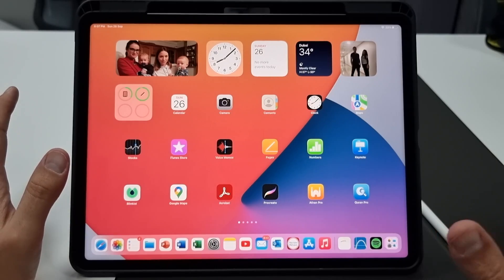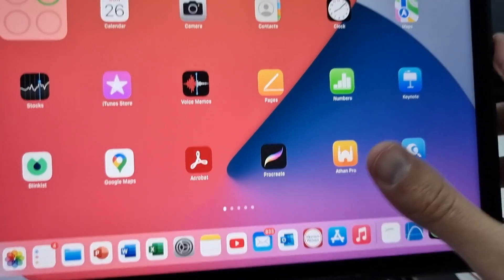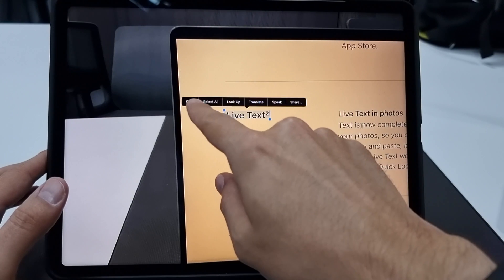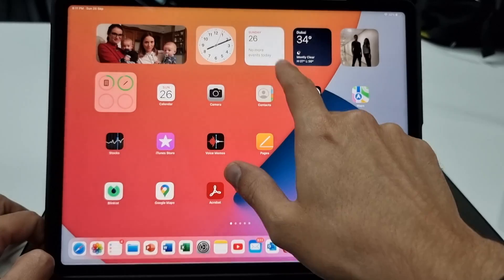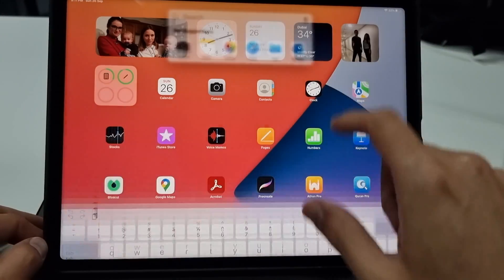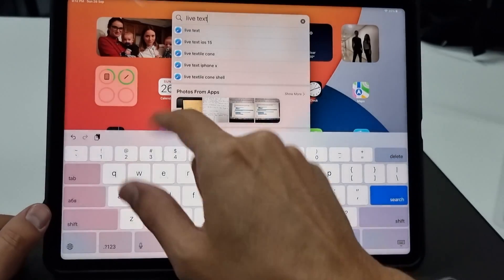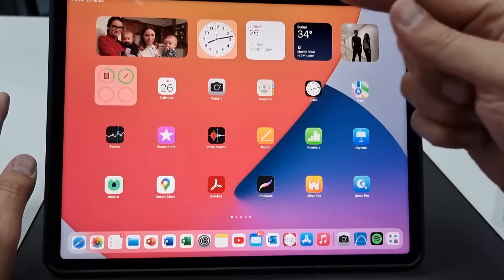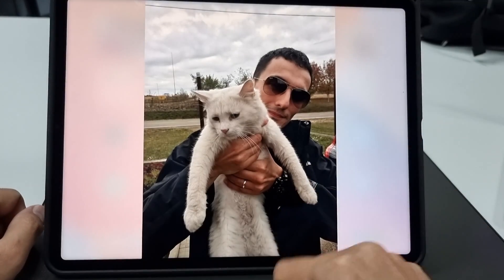iOS and iPadOS Live Text Feature!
Check out Apple's incredible new feature called "Live Text" which makes text completely interactive in all your photos, so you can use functions like copy and paste, lookup, and translate. Live Text works in Photos, Screenshot, Quick Look, and Safari.